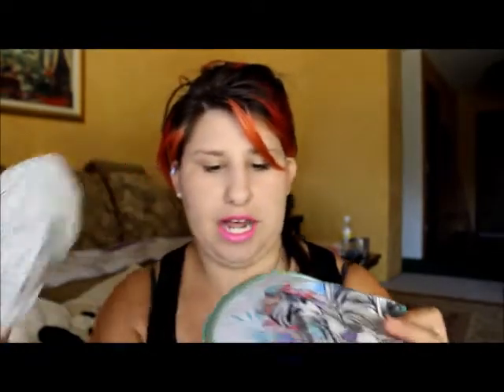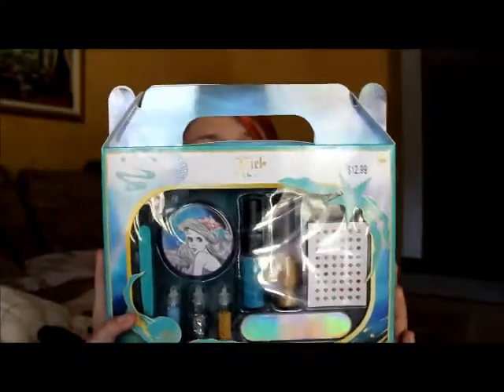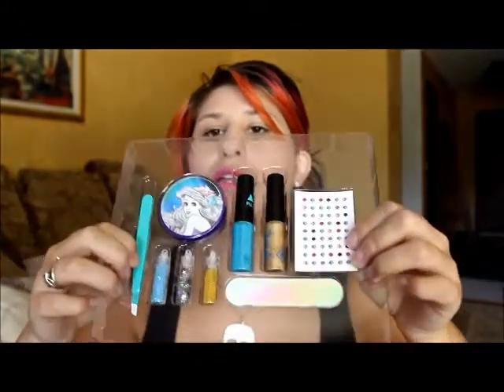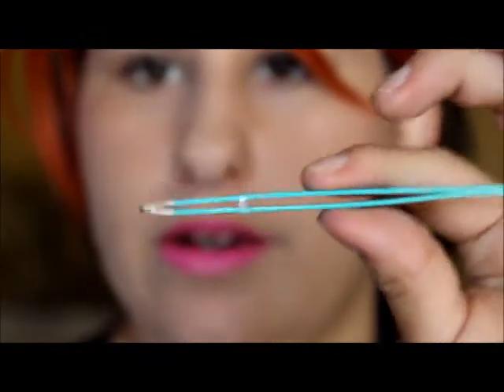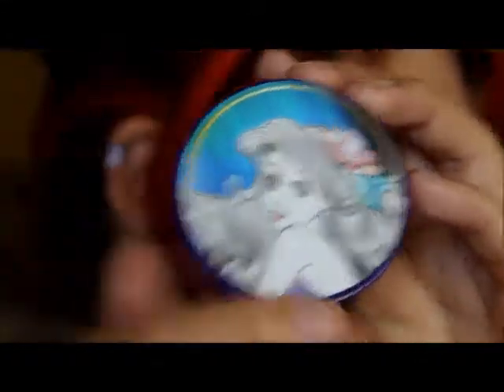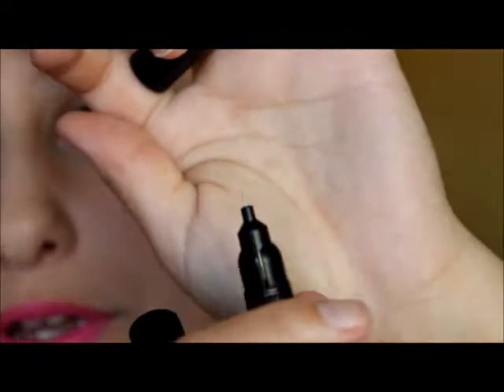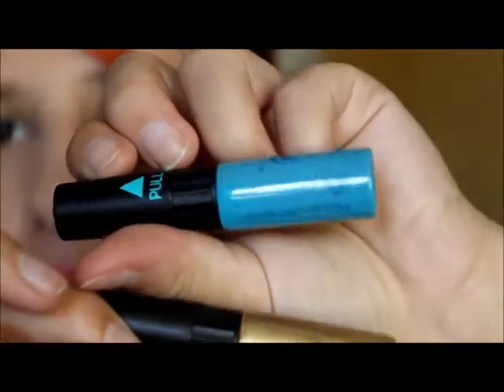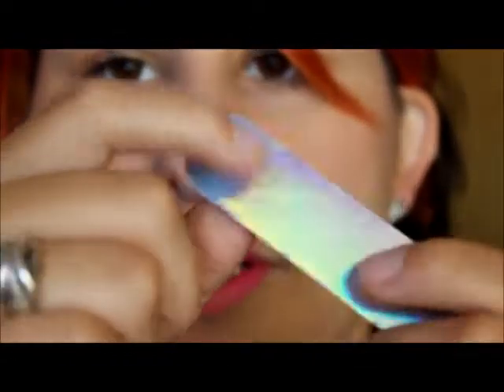Ariel Collection & Gift (Part 1)